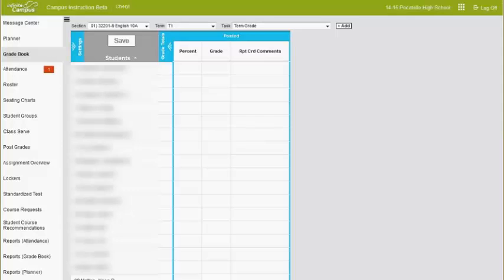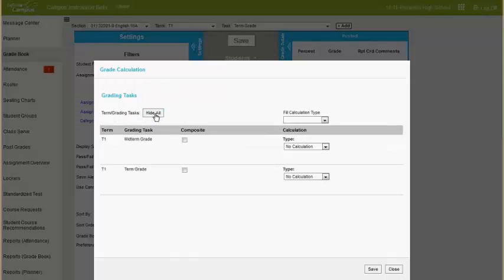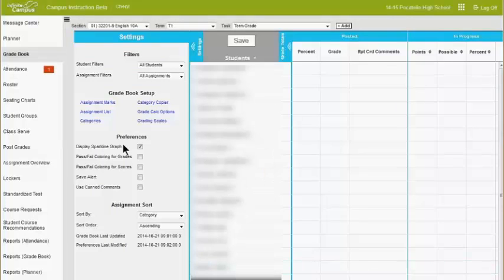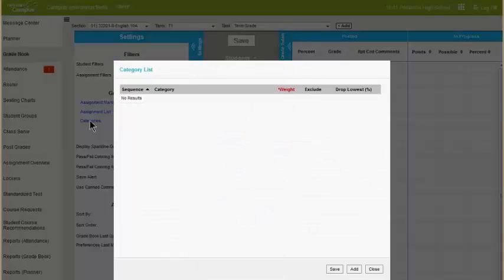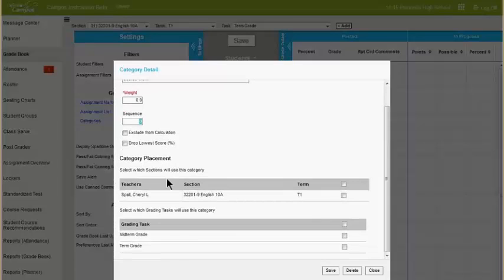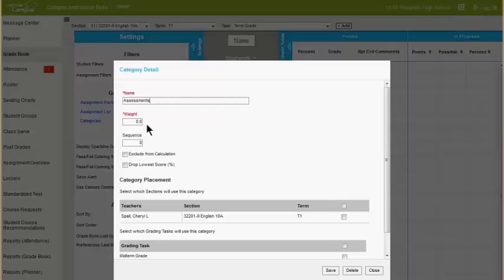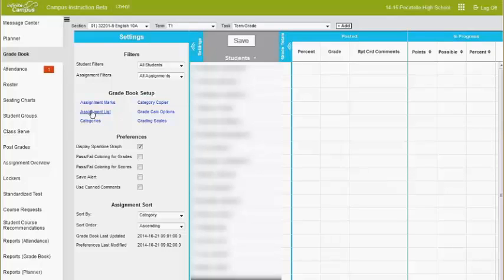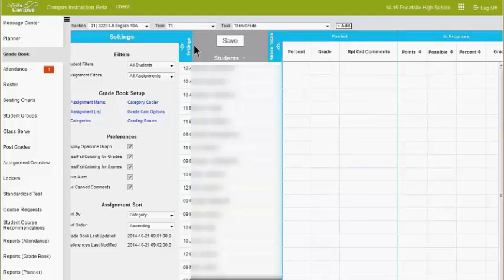Infinite Campus: Gradebook Setup (Secondary)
This video shows how teachers set up their gradebook in Campus Instruction Beta for 6-12 grade classes.